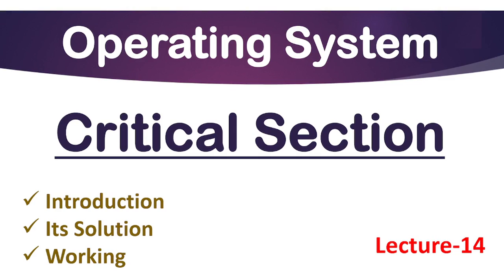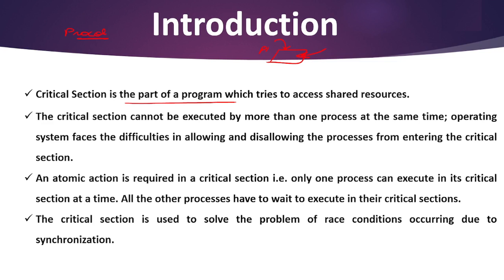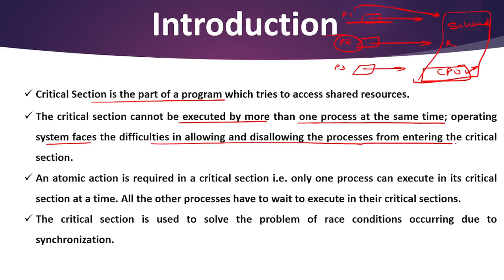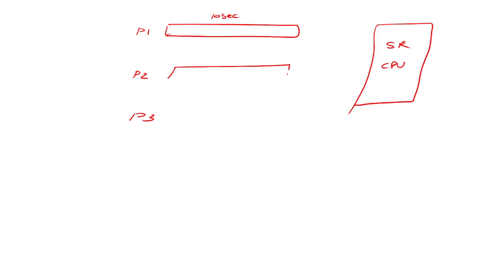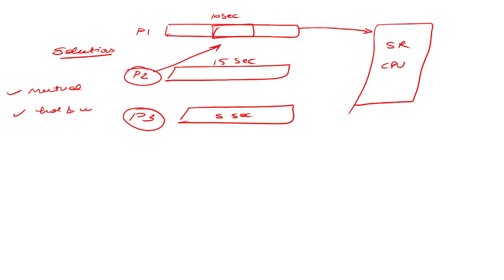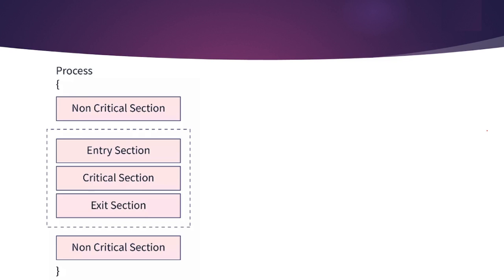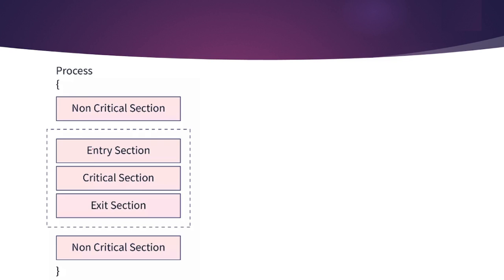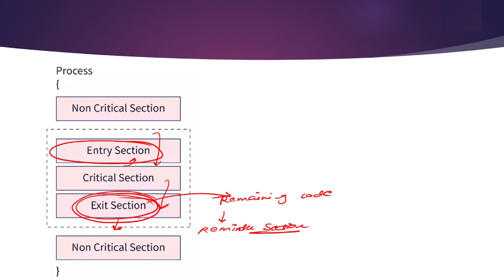What is Critical Section Problem in Operating System | Lec-14